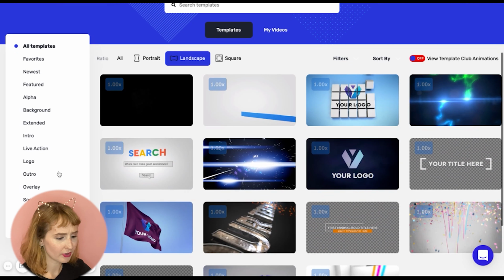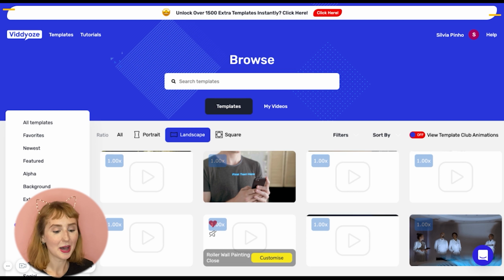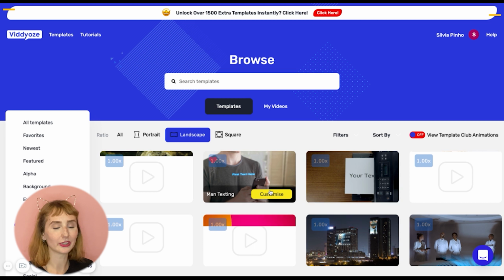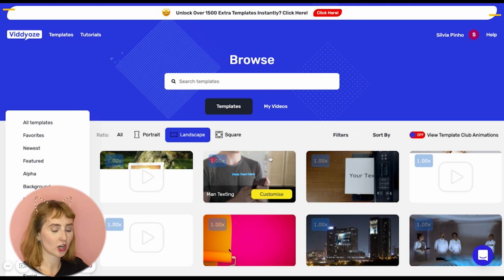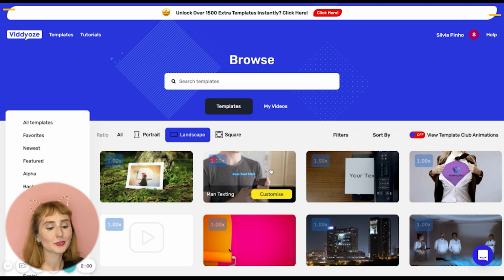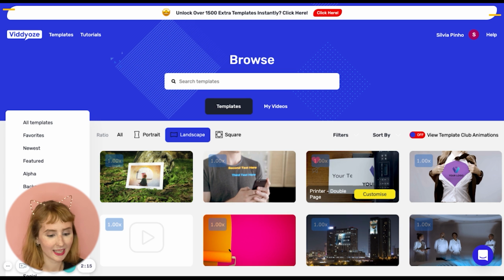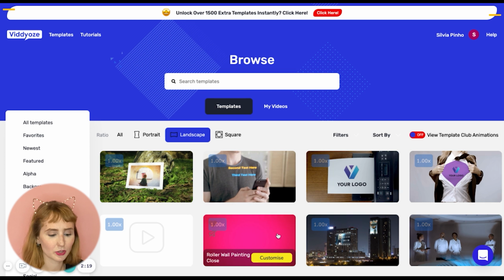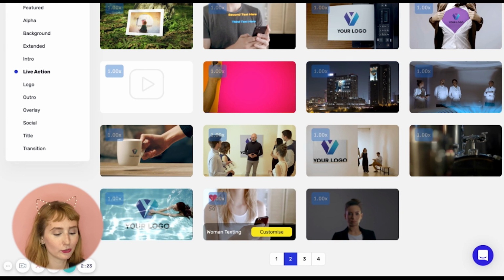My Youtube Videos Secrets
Wanna learn how to make cool videos to post on YouTube, social media, or even your own online course?

You came to the right place! 😉

Since I've started making videos here on YouTube and posting them on social, people have been asking me how we do certain effects.

So today, I'm finally showing you all how we do it around here and the tools we use to edit videos like this.

I'm a freelance Social Media Manager and Online Educator from Portugal 🇵🇹 helping busy solopreneurs & new service providers make social media FUN w/ thoughtful strategies & QUALITY + CREATIVE content that attracts and engages ideal clients to their biz 😉

Wanna become an Upwork PRO?

Wanna hire me as your Social Media Manager/Content Creator? Reach out on Upwork or shoot me a DM on Instagram @thesilviapinho